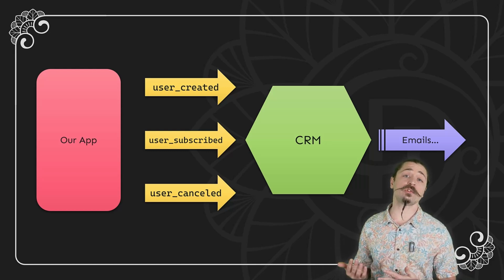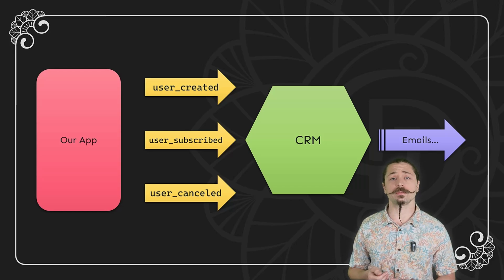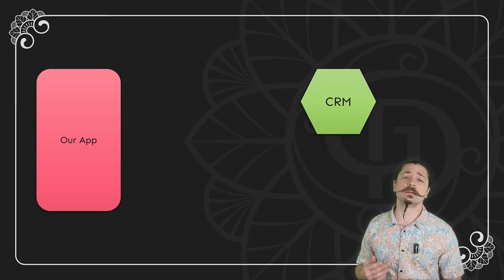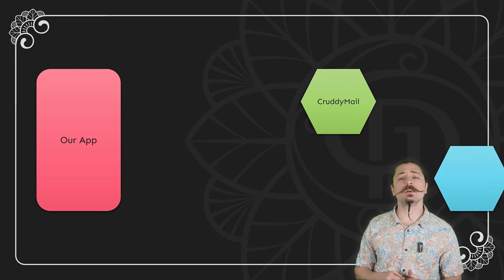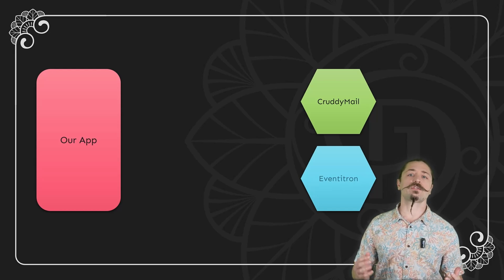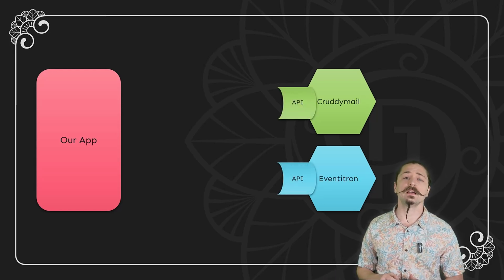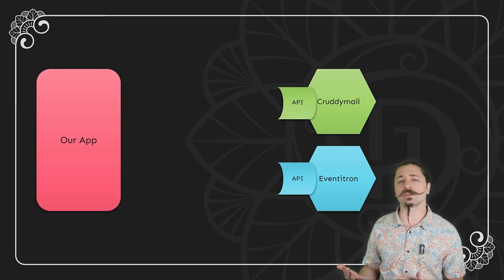Policy as Structure (teaser)